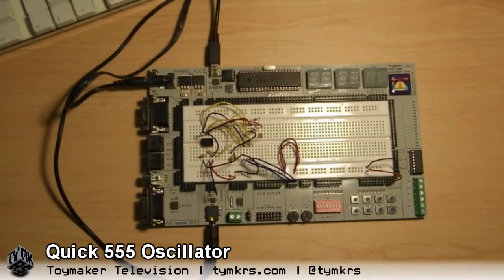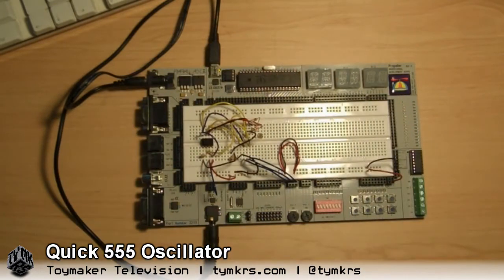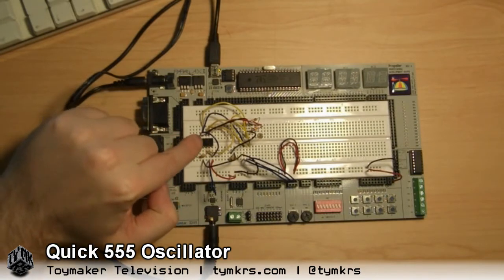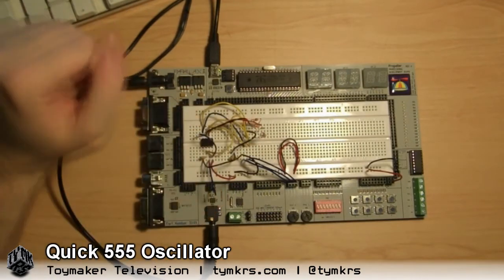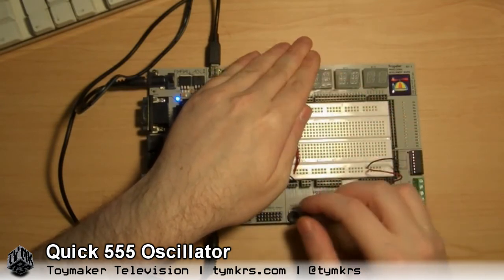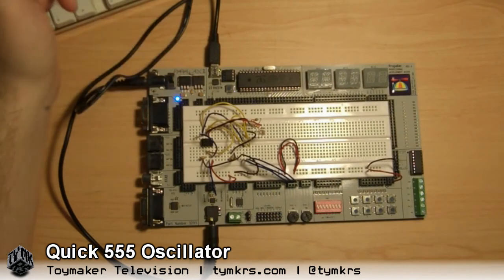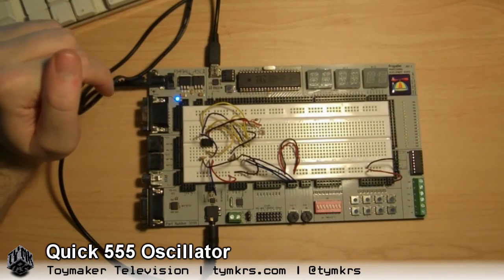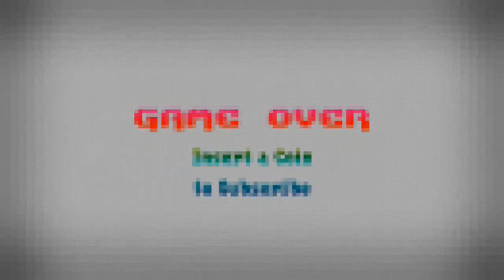TYMKRS Simple 555 Timer Oscillator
Today @atdiy is making @whixr talk about a simple little circuit he cooked up using a 555 timer and a few random components in a few minutes.  Big thanks to @RoyEltham & @JohnS_AZ for donating the parts featured in this video.